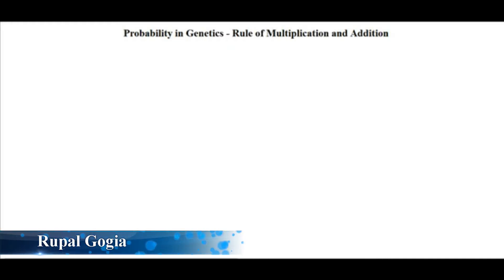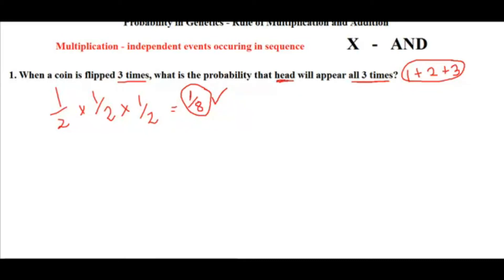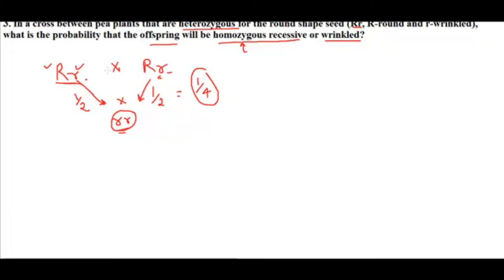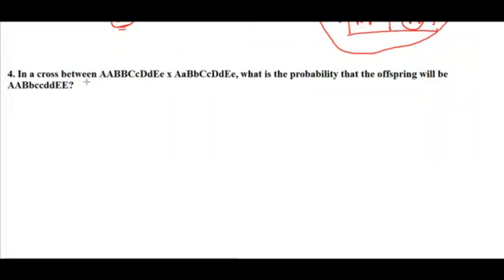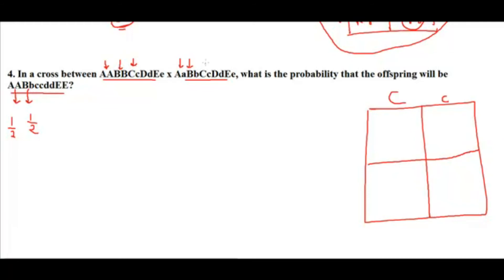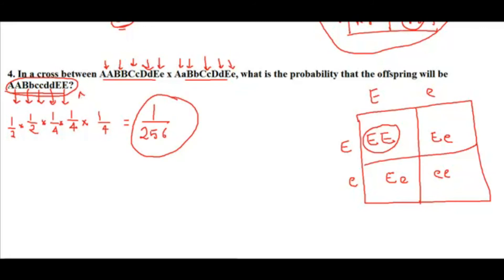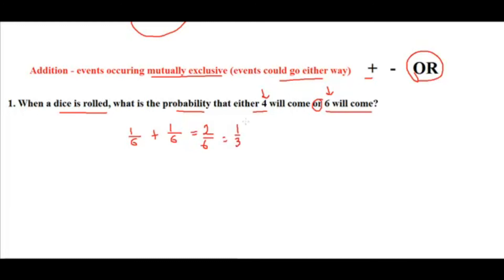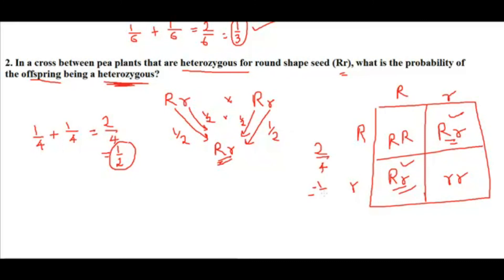Probability in Genetics - It is Not that Difficult!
In this video we will discuss rule of multiplication and addition with sample examples.
Keep Learning :)